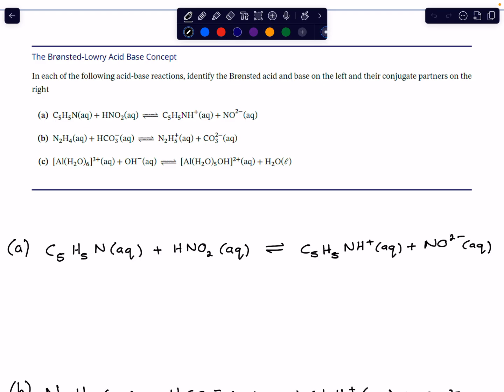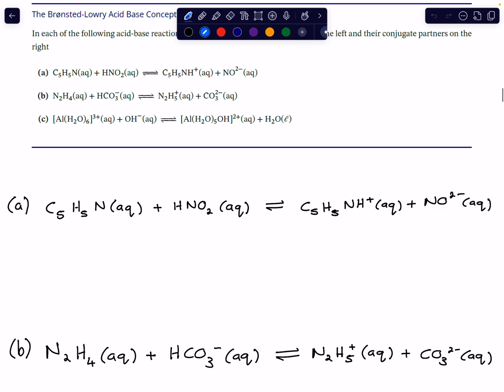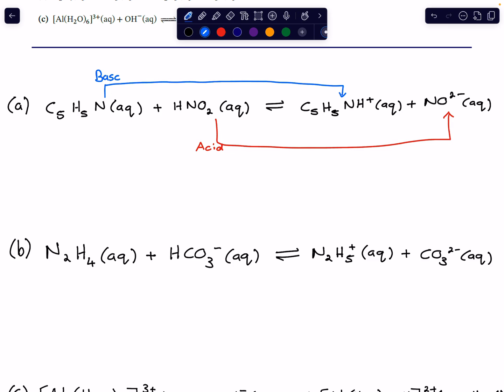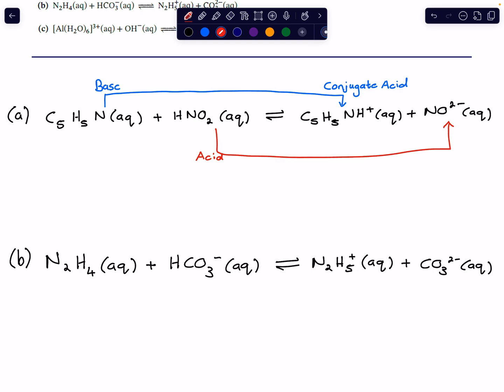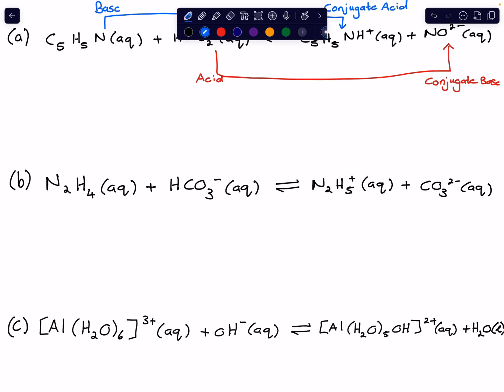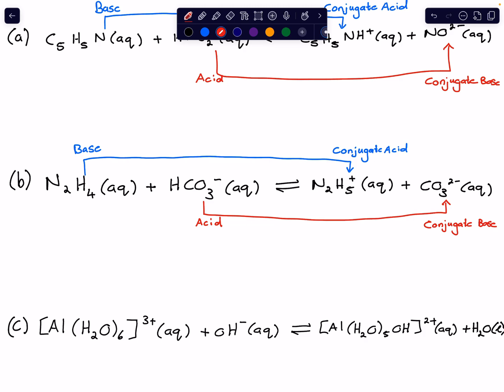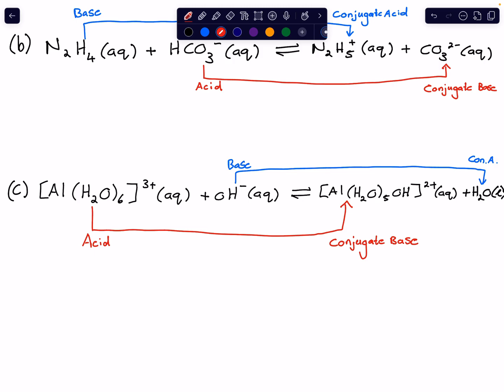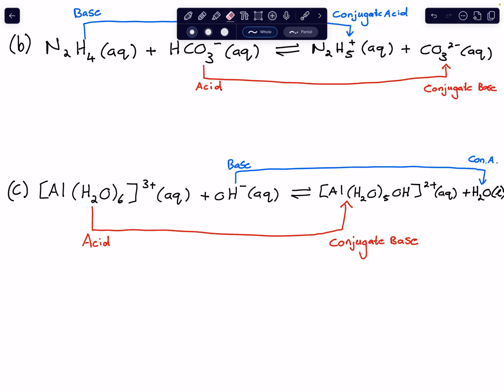The Brønsted-Lowry Acid Base Concept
In this example, we look at how to classify acids and bases according to the Brønsted-Lowry acid-base definition and identify their conjugate pairs.